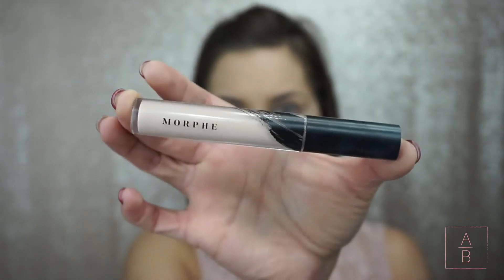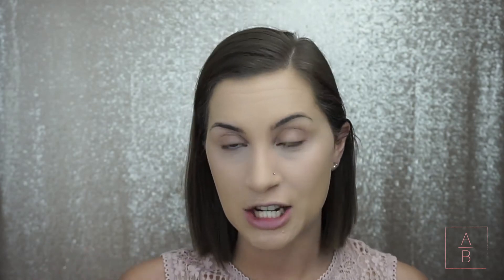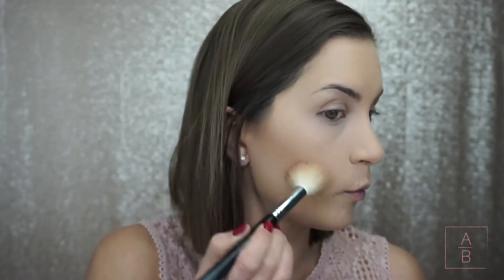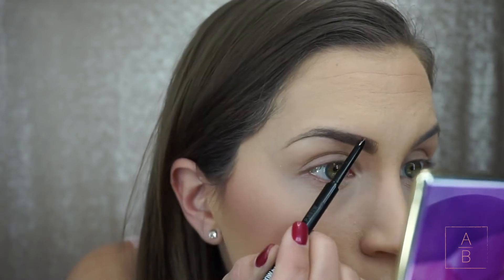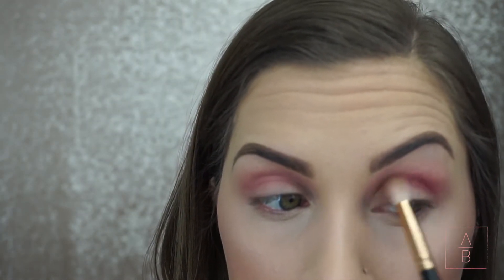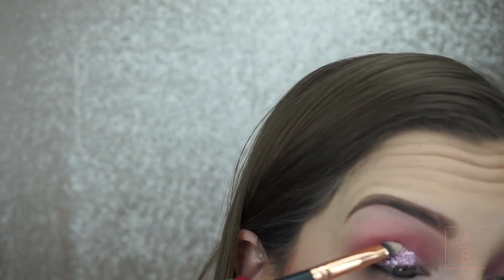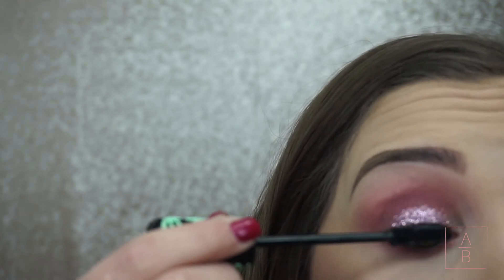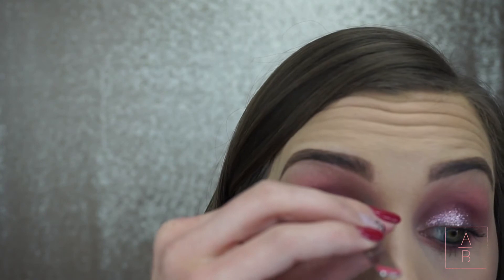Drugstore Valentine Look | Glam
Hey y'all! It has been a while since I have done an all drugstore makeup look so I thought I would do a couple for Valentine's Day. I know I am a little late posting them, but better late than never right? Anyways, I wanted to do a glam look and more casual, so the casual will be up Wednesday if everything goes smoothly. I really hope y'all enjoy this look! I had fun with it! I will list everything I used down below.

Loreal infallible fresh wear foundation
Morphe fluidity concealer
Maybelline master fix setting powder
Maybelline brow precise micro crayon
Physicians formula butter bronzer
Milani baked blush in dolce pink
Ulta Beauty rainbow highlighter
Morphe stunning vibes palette 35v
NYX face and body glitter in rose
Essence lash princess mascara
NYX lipstick shade 615a